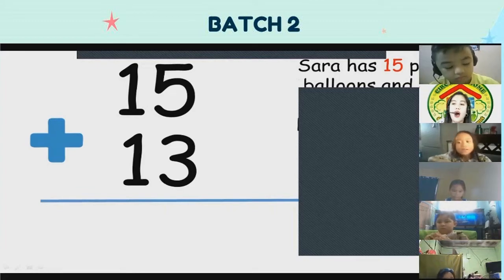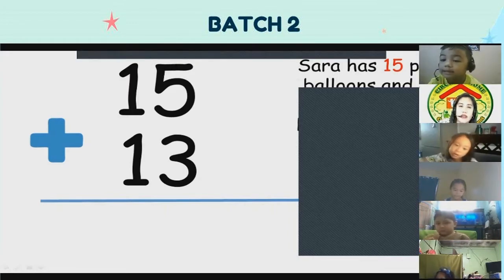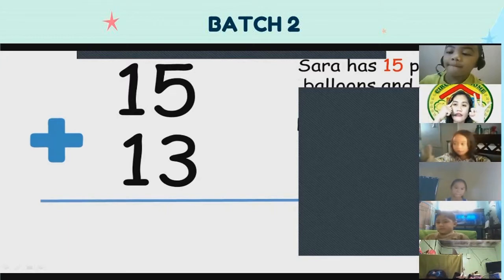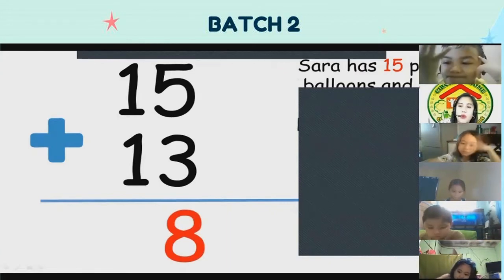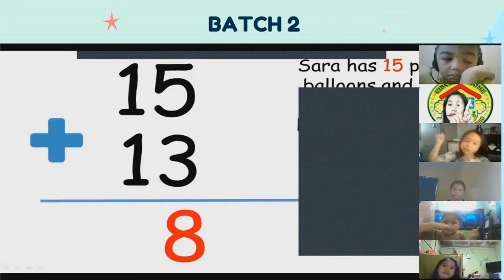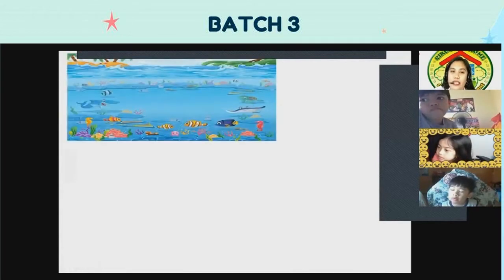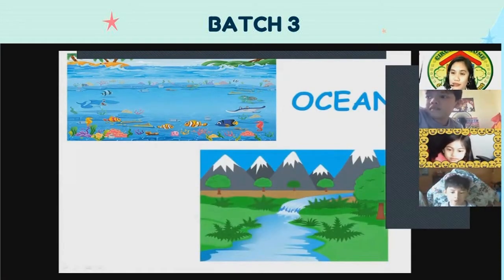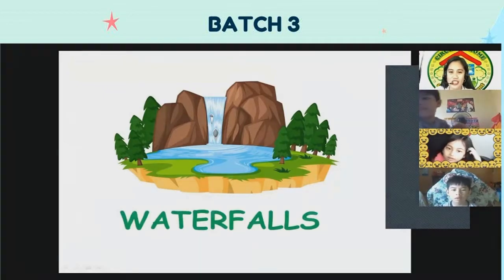CHCD STUDENTS FAIR PRESCHOOL 2020-2021